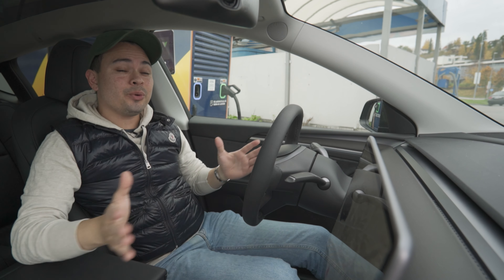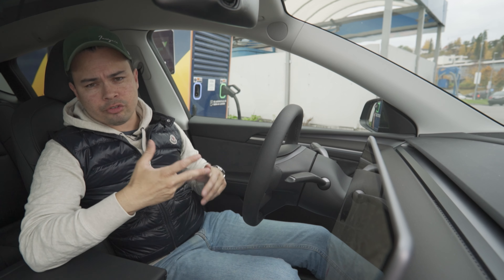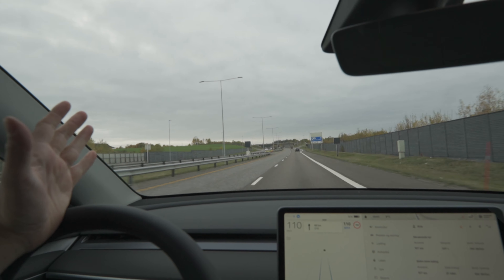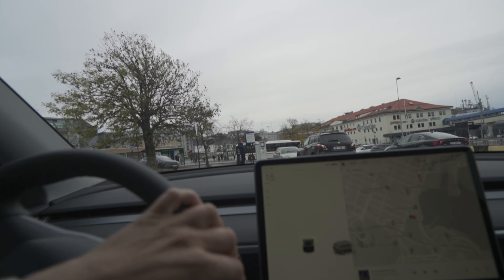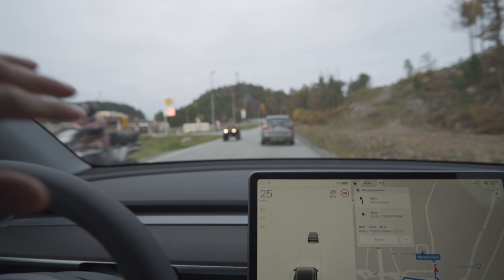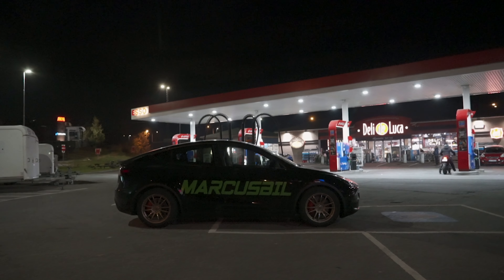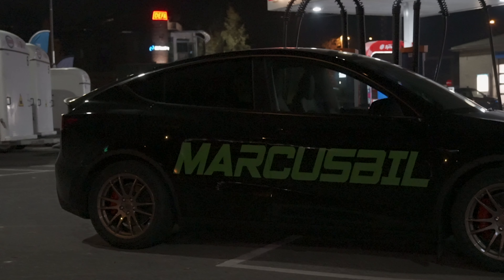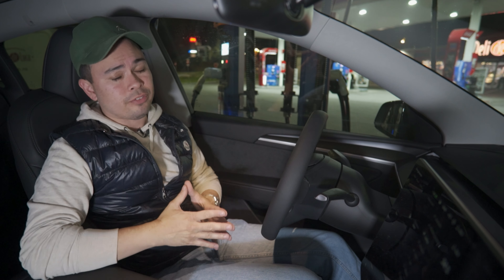Tesla Model Y Performance 610km Range Test (NHSR V2.0)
Marcusbil AS is one of the largest independent dealers of electric cars in Norway

Krisrifa @ Instagram
Riisfalch @ Snapchat